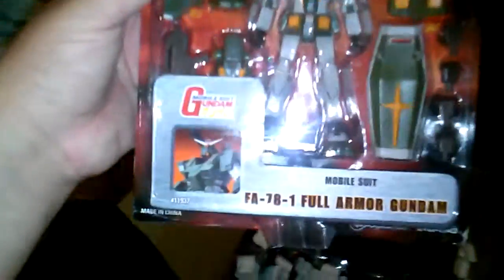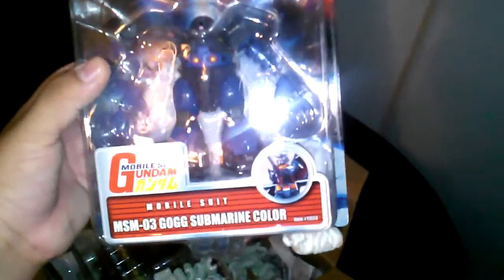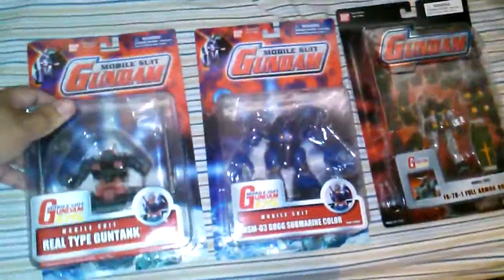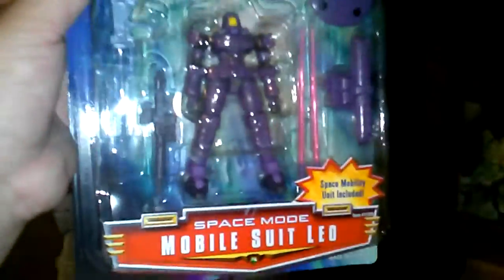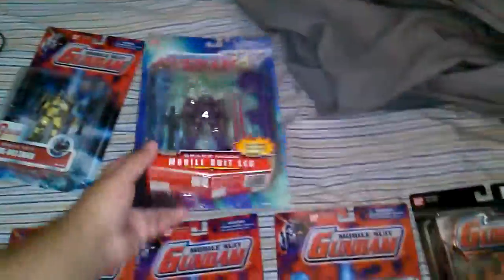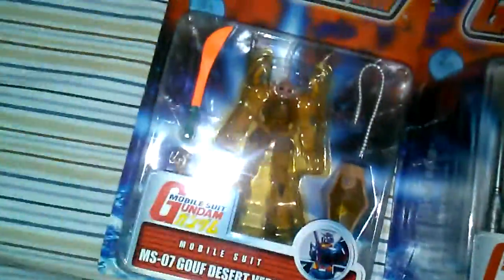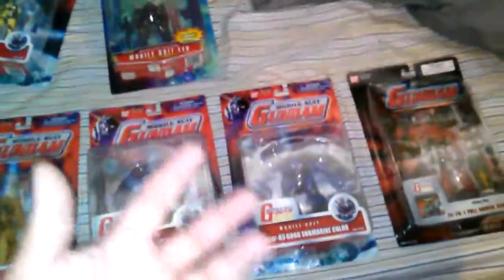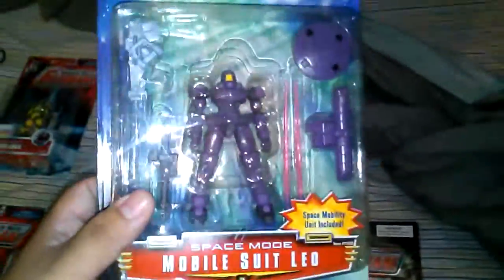Gundam MSIA: Gotta See These Figures I got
I have been waiting for this package in the mail for a while now, finally came today. I can't believe to have them in my own hands now... enjoy •_•